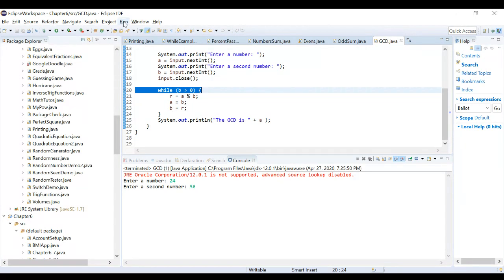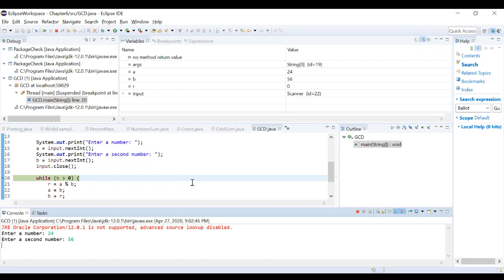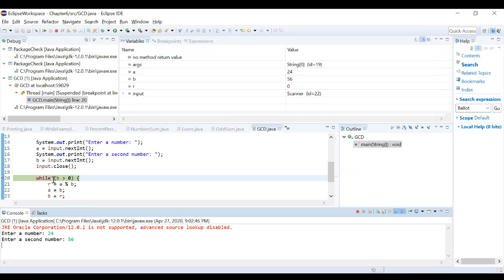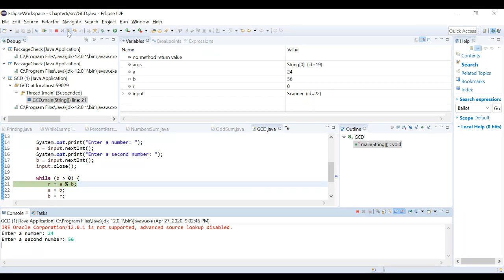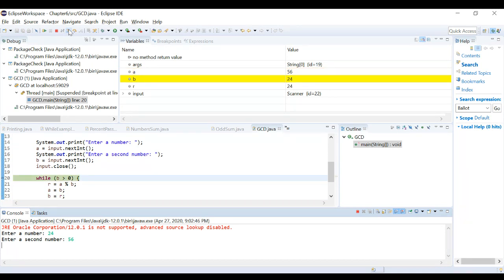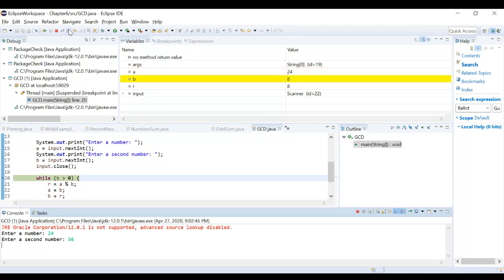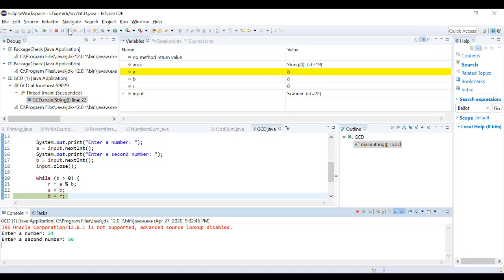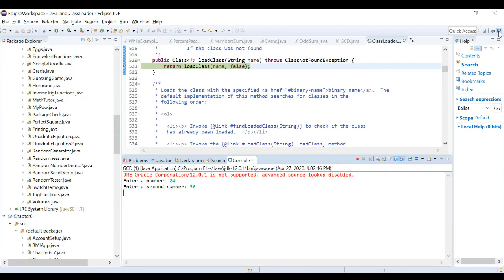Java - Using the Debugger in Eclipse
Demonstrates how to use Eclipse's built in debugging tool. This tool can be used to step through your code to find errors.